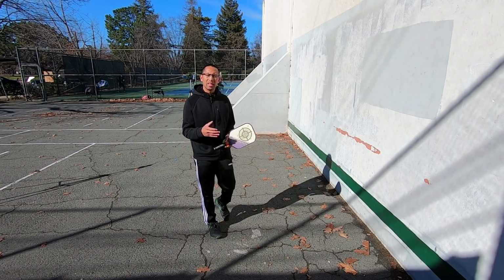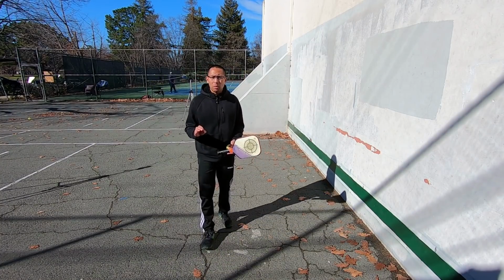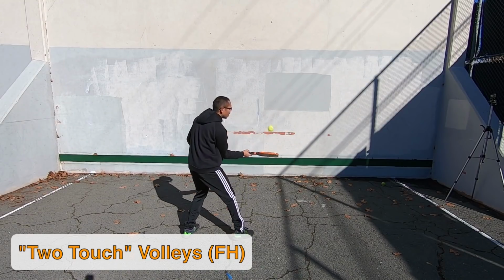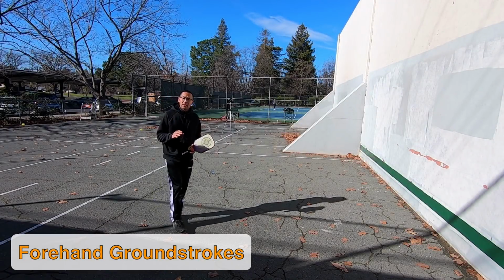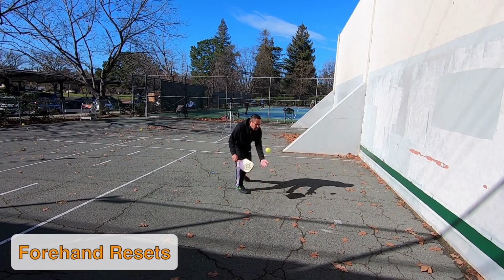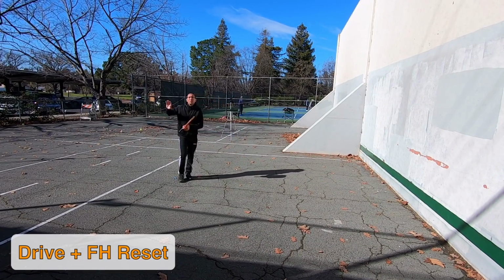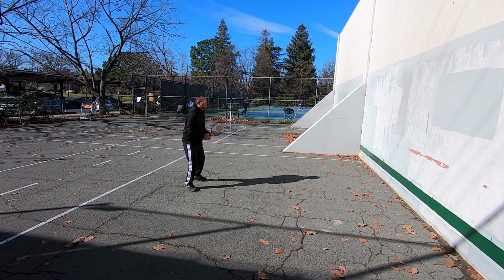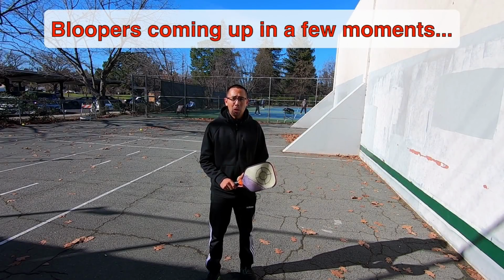How to Train on a Pickleball Wall?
Want to train? Having trouble finding a drilling partner?  One of the most effective yet underutilized ways to practice pickleball is by using a wall. In this video, you will find easy to replicate drills that you can do against a pickleball wall.

to get more free basic, intermediate, and advanced tips that are sure to help you level up your game and and play the best pickleball of your life!!